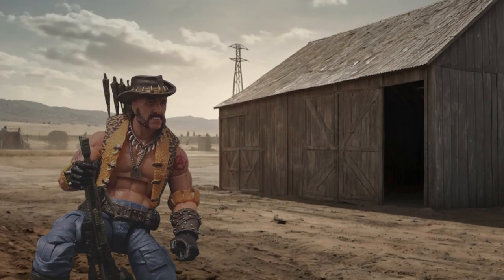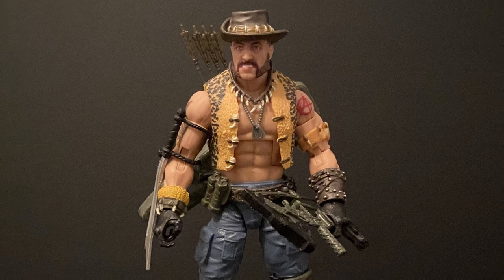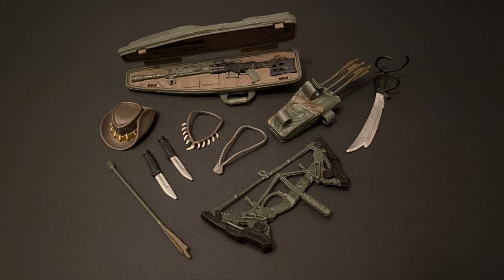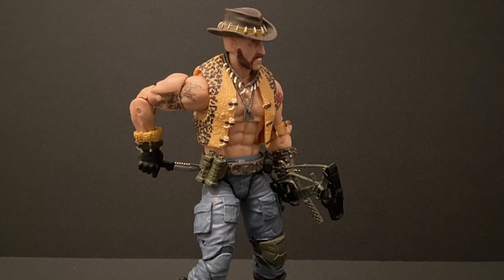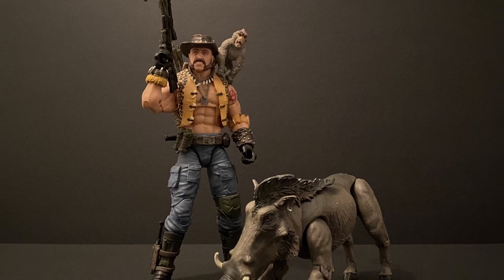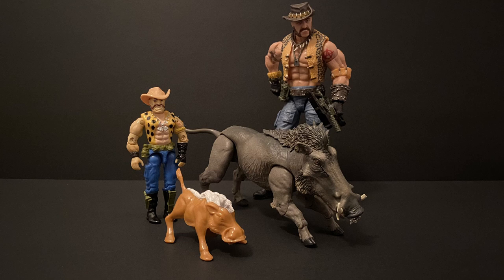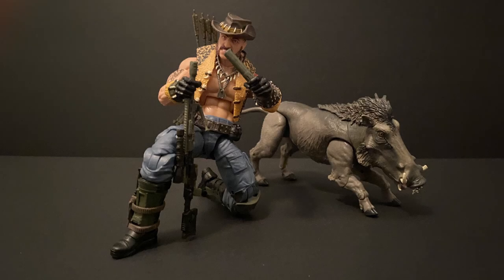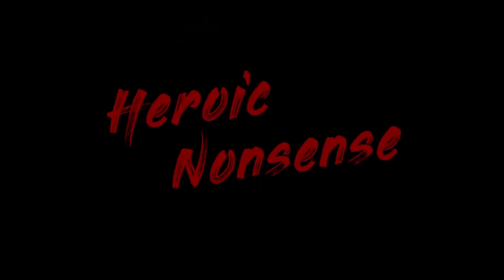OY! Dreadnok GNAWGAHYDE takes over! Full REVIEW and more! GI Joe Classified Action Figures I Ep. 34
This Episode - checking out the down and dirty GI Joe Classified Dreadnok GNAWGAHYDE and his pets Porkbelly and Yobbo! Tons inside - realistic display ideas and shots, 1/18 scale comparison to original Gnawgahyde and FULL detailed REVIEW! Join us on the swamp only at HEROIC NONSENSE Reviews!

00:00 "Heroic Nonsense" Original Song
00:31 Intro
01:02 GNAWGAHYDE, PORKBELLY and YOBBO Review
06:49 Comparisons - 1/18 vs Classified
08:34 Box Art
09:02 Action Shots - Display and Build Ideas!
10:05 BONUS! More Animated Shots!
11:05 Outro